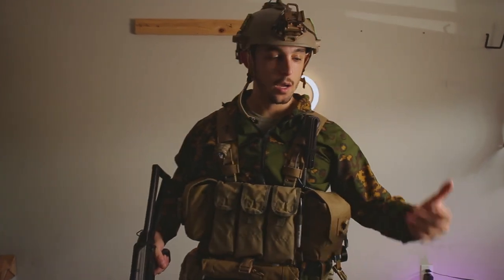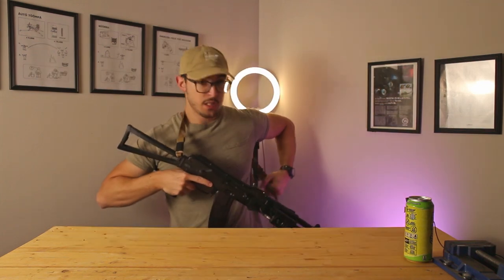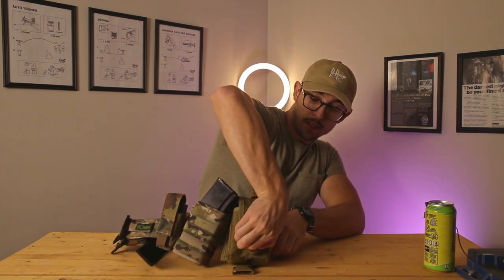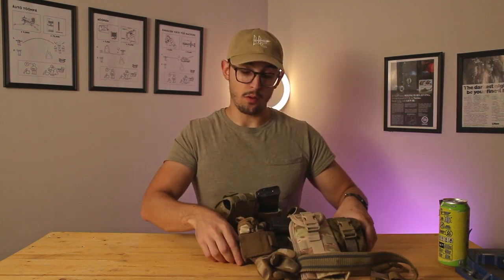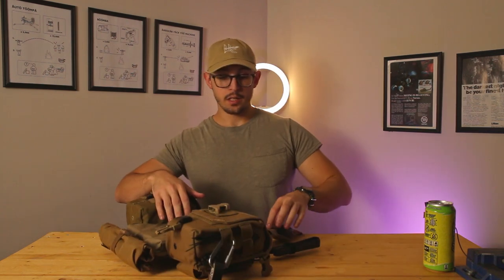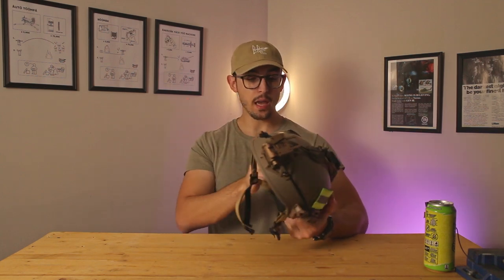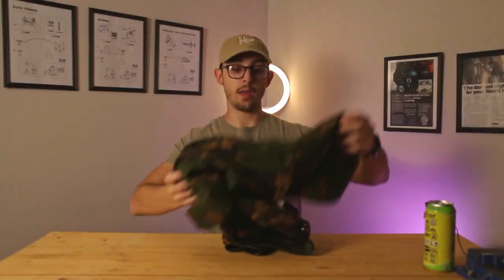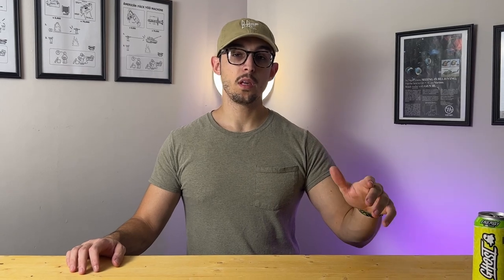Full Kit Breakdown - 40 Hours Urban Milsim MSW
This is an in depth video of my loadout for Milsim West (MSW) - a simulated combat experience that runs for 40 consecutive hours.

0:00 Intro
0:53 Primary
2:48 First Line / Belt
8:18 Second Line / Chest Rig
13:16 Helmet
16:12 Clothing
18:17 Third Line / Rucksack - Sustainment
25:29 Outro